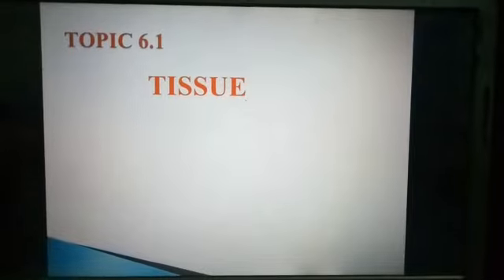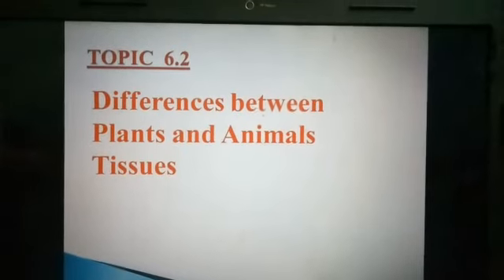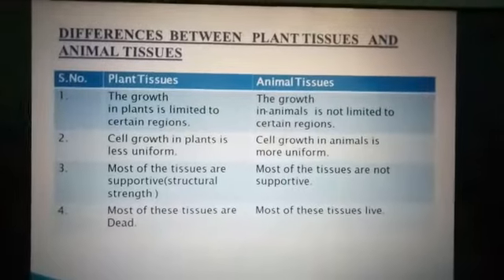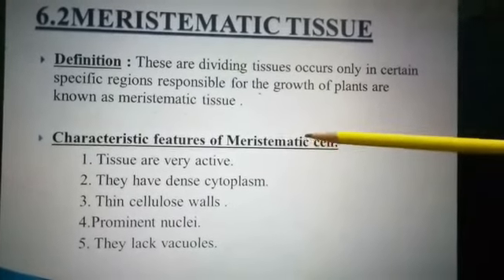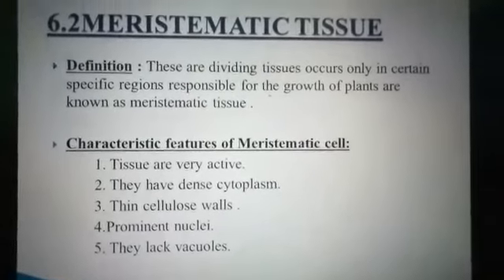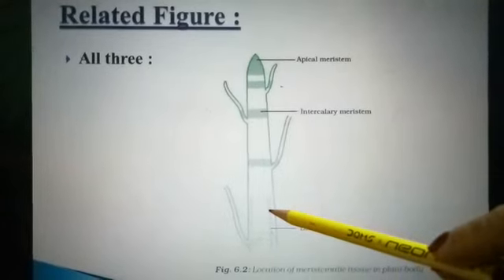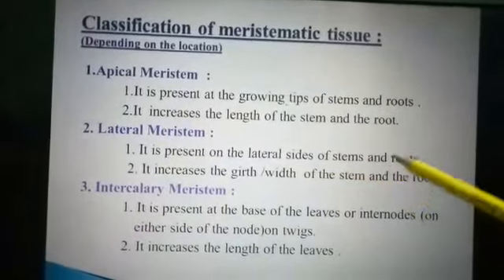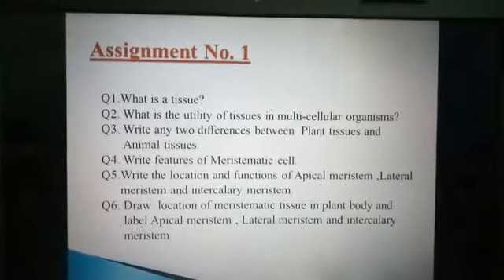Class 9th | Science | Chapter 6 : Tissues | #1 | By Archana Mam